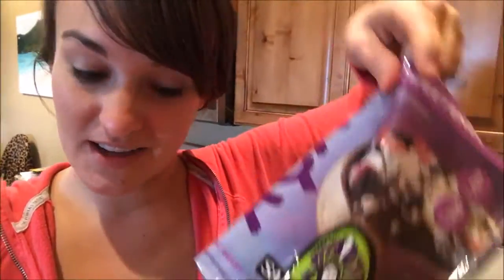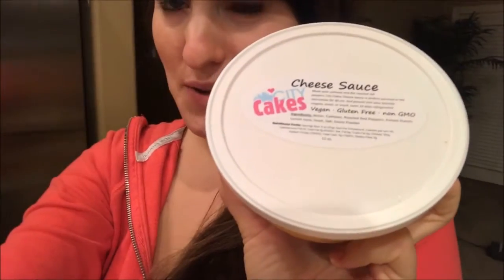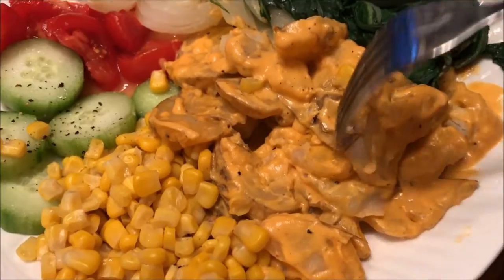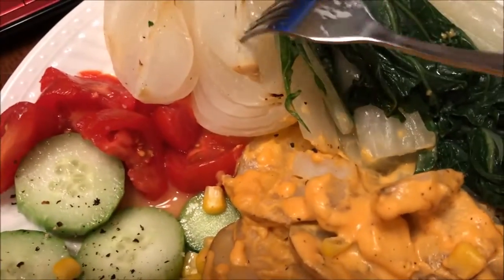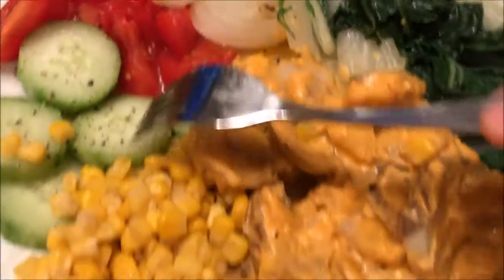What I Eat in a Day #23 VEGAN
Song: Hit My Soul by Silent Partner